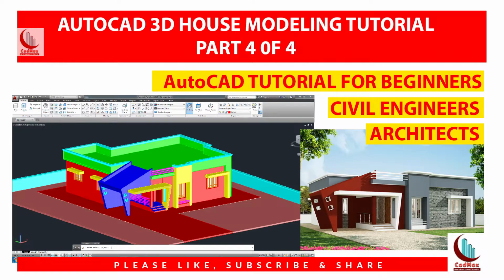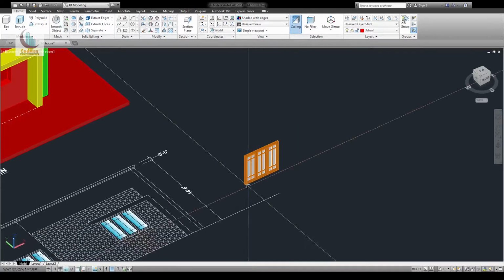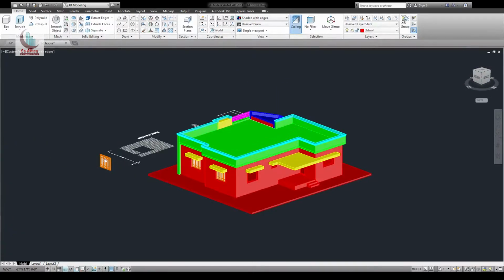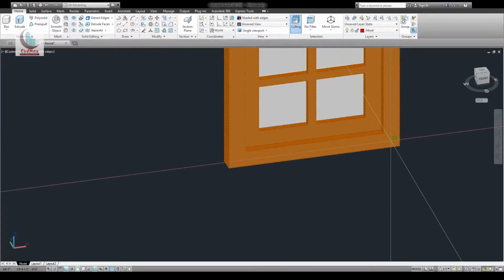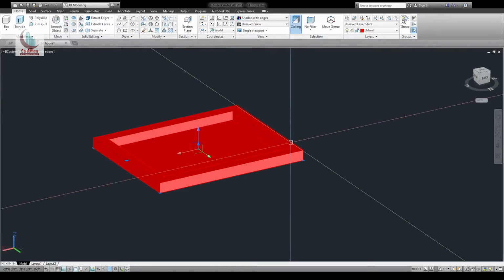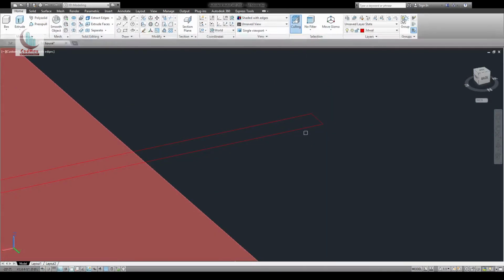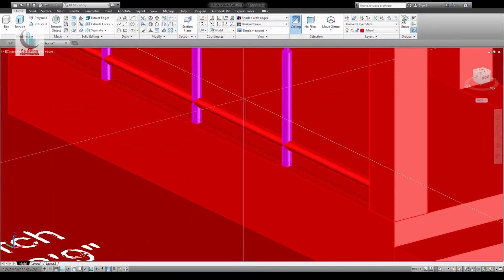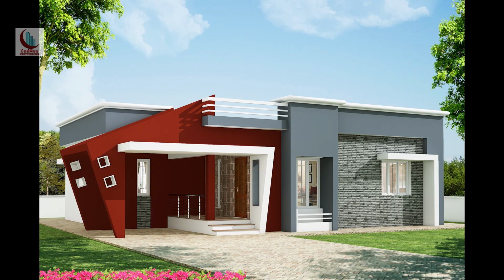AutoCAD 3D House Modeling Tutorial for Beginners - Part 4 of 4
This AutoCAD 3D House Modeling Tutorial for Beginners is divided into 4 parts. This is the 4th and the last part of the tutorial.

This AutoCAD 3d house modeling tutorial is for the users with basic knowledge of AutoCAD and 3d commands.

I will provide you the plan and the elevation to practice this AutoCAD 3D House Modeling Tutorial.

Topics covered in this tutorial are :
3d in AutoCAD
learn AutoCAD 3d modeling
modeling walls of a house
modeling 3d windows
modeling hand railings
AutoCAD 3D House Modeling

Other Autocad tutorial videos

Making a simple floor plan in AutoCAD | How to draw a simple house plan step by step for beginners

3d views videos

North facing house plans